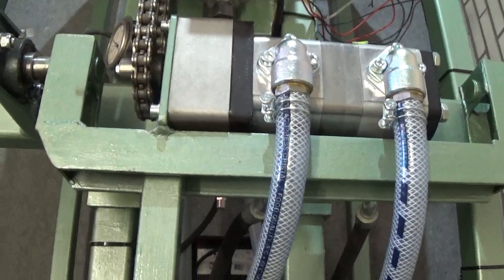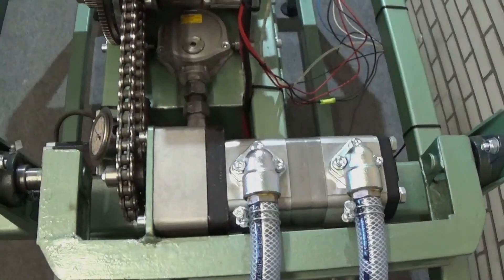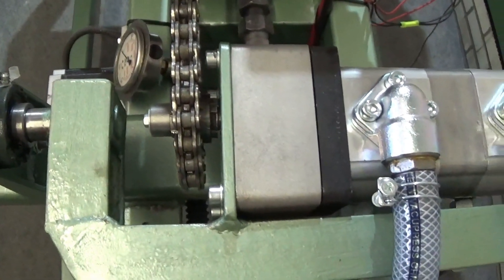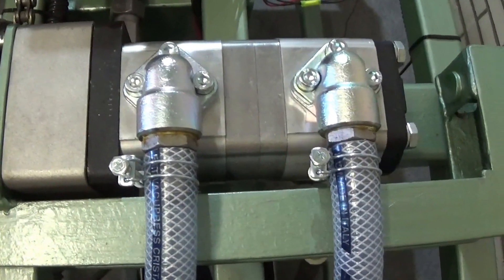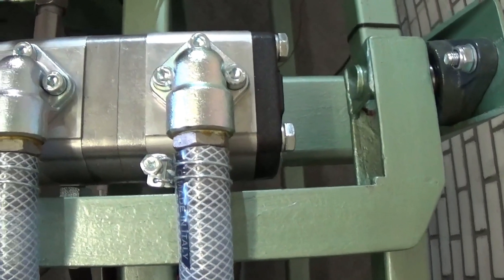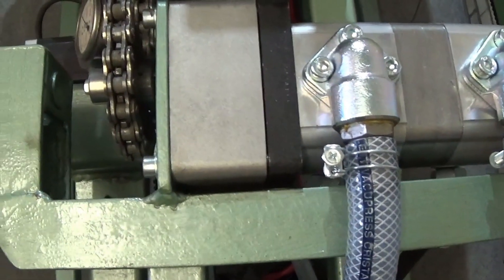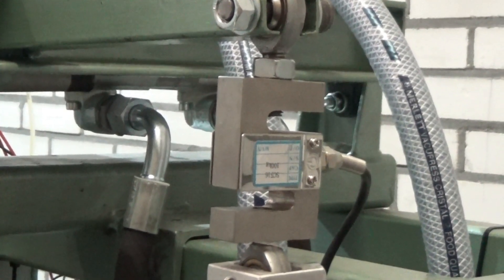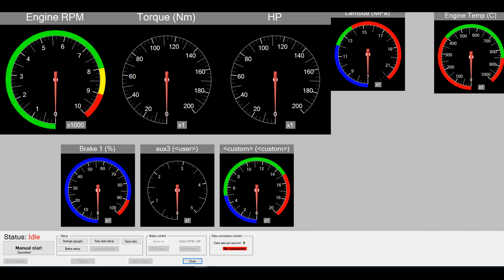Brake Dynamometer part 3, Hydraulisch gebremster Prüfstand für Grasbahn-, Speedway- und Motoren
Self made hydraulic brake Dyno, for testing small combustion engines, for grass track, speedway and Kart engines.